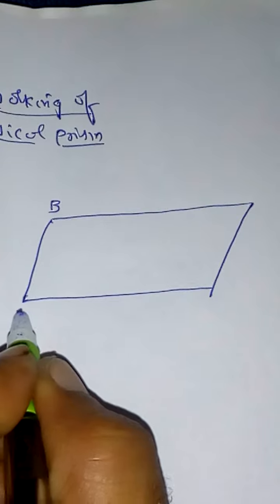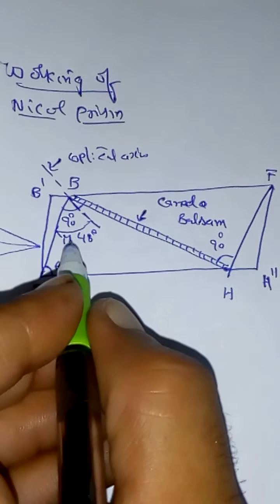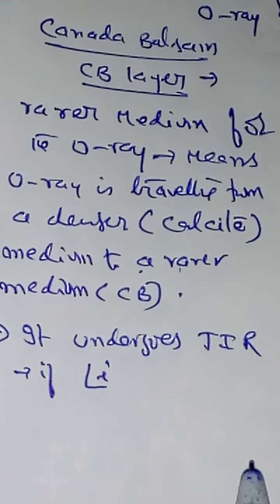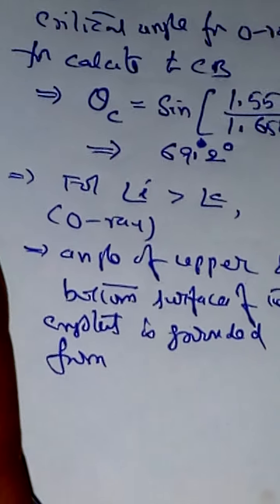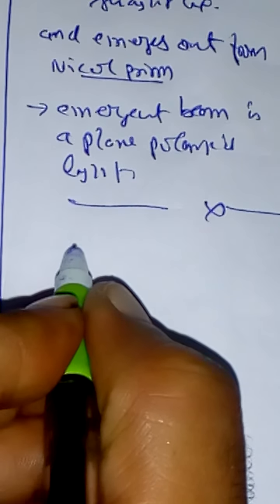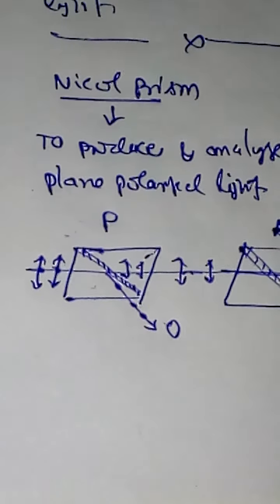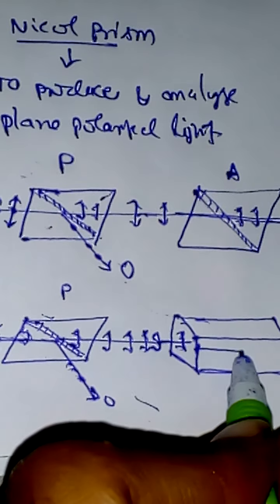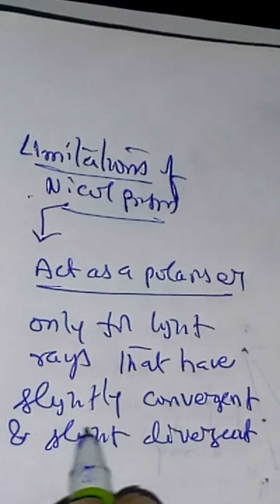Engineering Physics - Wave Optics - 1.3.4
Action of Nicol prism and Plane polarised light